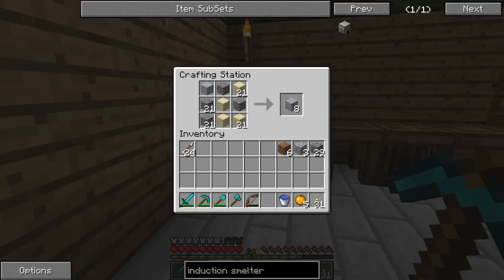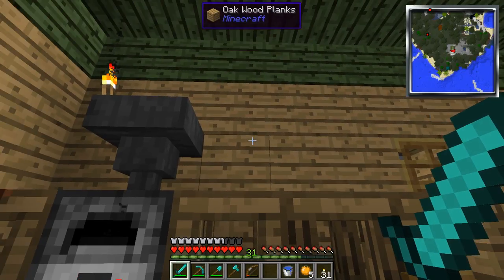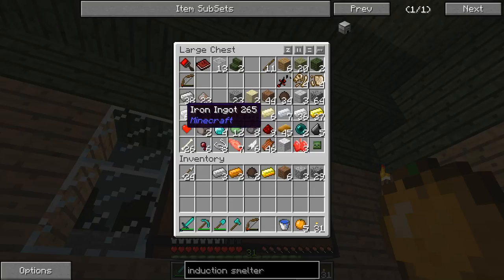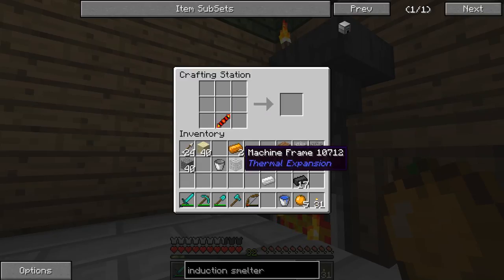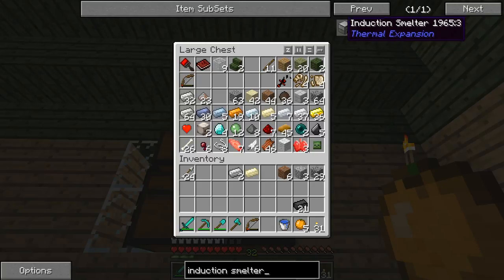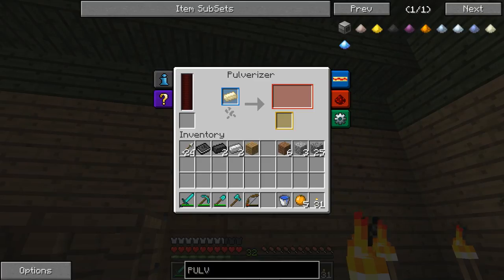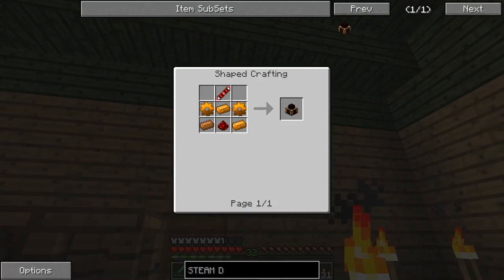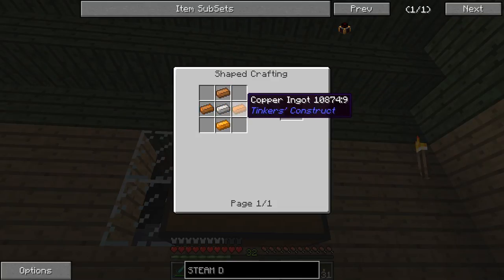Let's Play ~ Leadstone Pipes - Attack of the B-team: Ep, 12